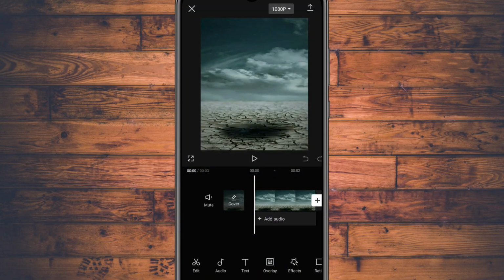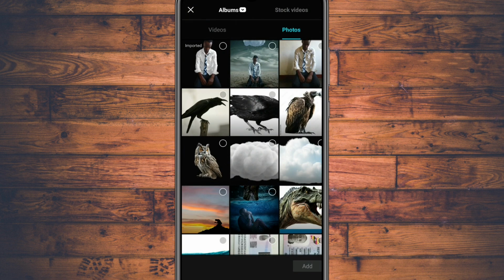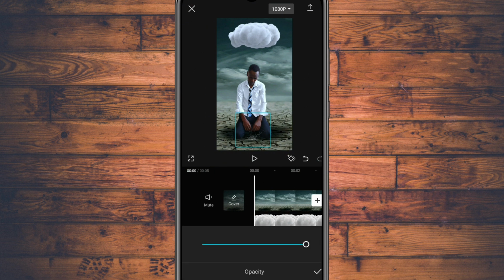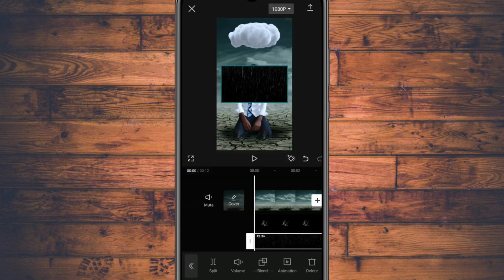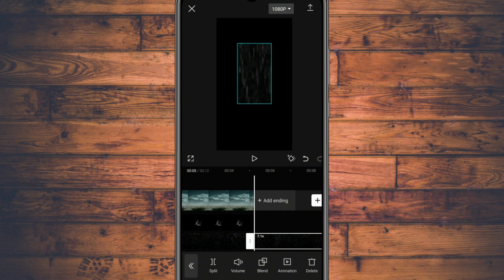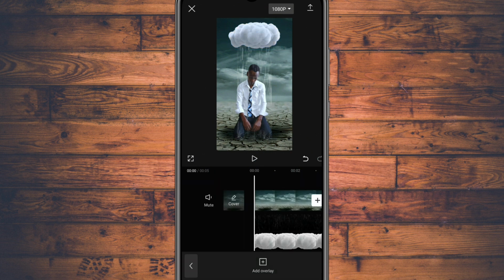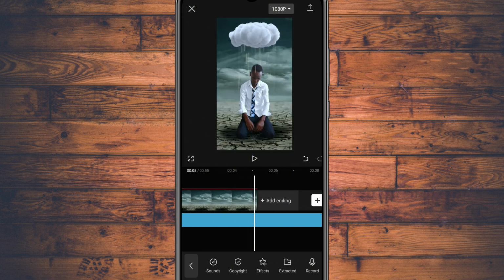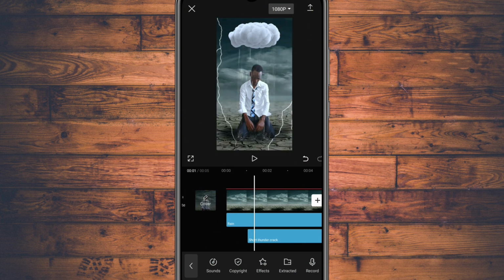How To [Add Motion to Photos] using Capcut!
RIAN EFFECT || PNG IMAGES || BACKGROUND
DOWNLOAD THEM BELOW